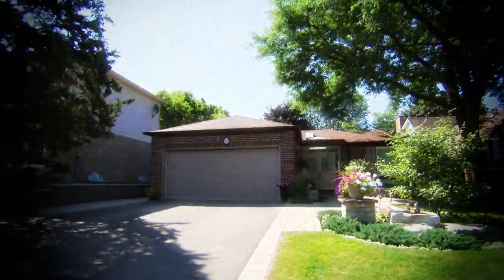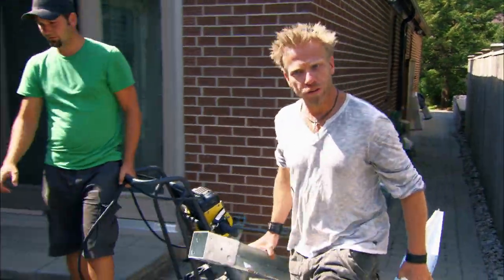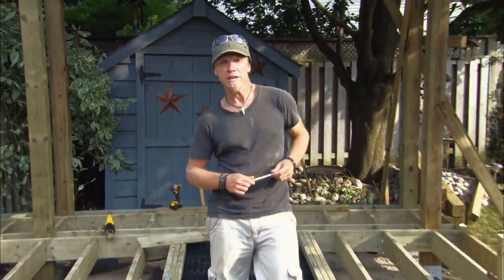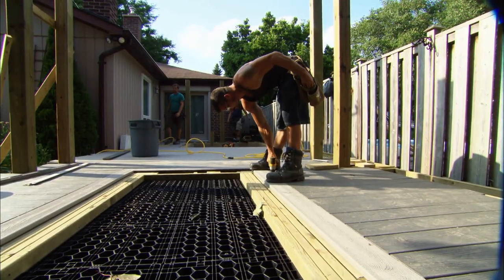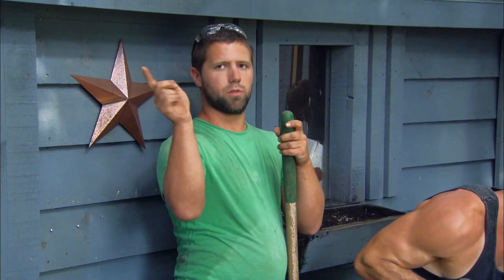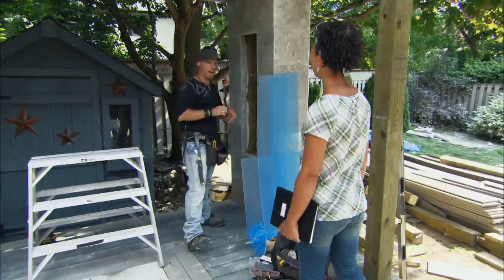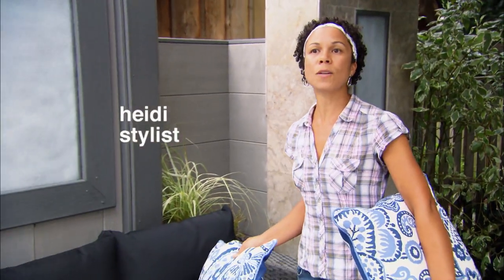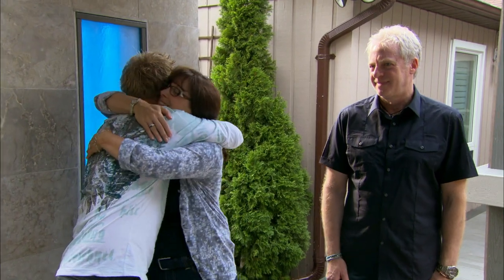Blurring The Line Between Inside And Outside - Decked Out - The Long Lounge Deck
Karen and Rob have very busy lives. And a yard they don’t like. They love their home and want a space outside where they can unwind. Paul wants to give this busy family a place to relax where time stands still. Paul transforms an awkward space into a place this family won’t want to leave. There’s a hammock, a dining area, a built-in bbq, a breakfast bar and a fireplace zone with a glass-illuminated clock where the hands don’t move. Leave it to Paul to find a way to make time stand still. This family is going from having a space they don’t use to a space they’ll always want to be in. .